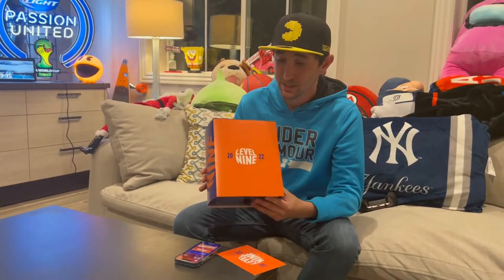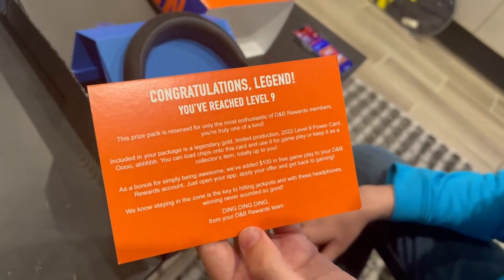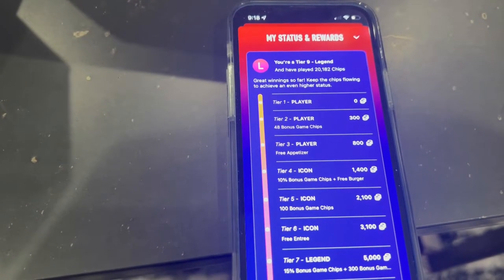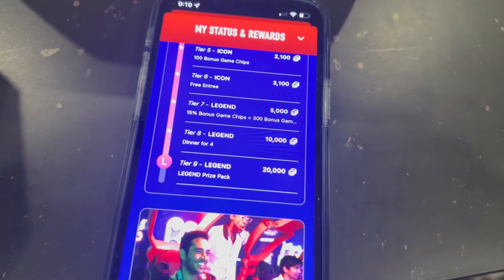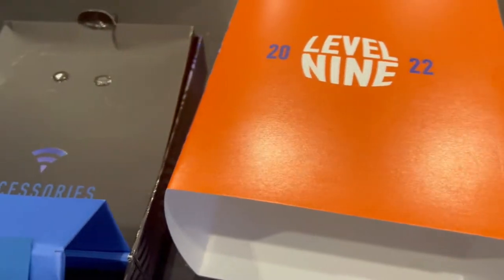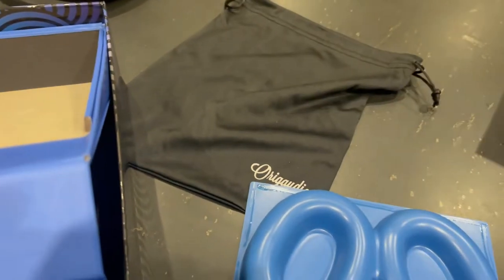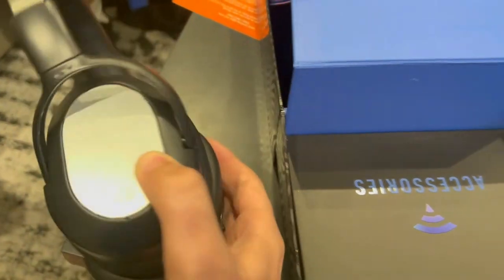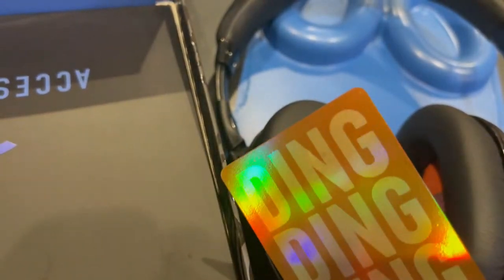WE ARE LEGEND! Unboxing the Level 9 Legend Dave and Busters Rewards Prize Pack!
We reached level 9 legend status on the dave and busters rewards and won the level 9 legend prize pack! We got this by spending 20,000 chips. Along the way we got several huge jackpots and several big prizes. We played games like pop the lock, down the clown, crossy road, skee ball, wicked tuna arcade, jurassic park arcade, and pretty much every arcade game you can think of.

The reward is a golden play card, 750 chips, and headphones. There are also many prizes that a player will win along the way to level 9 legend.

There are few people that have won this, and fewer on YouTube, making us some of the best arcade players on YouTube.

A big thanks to my friend Justin for letting me film.